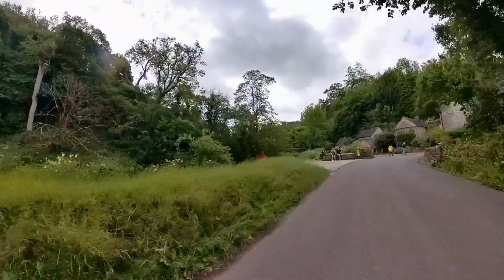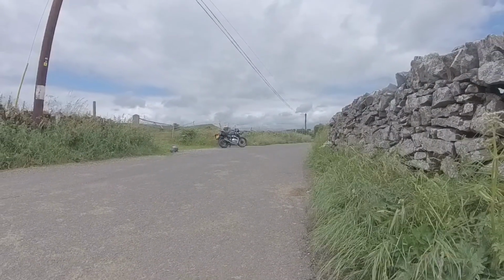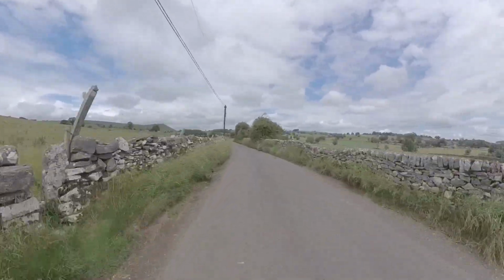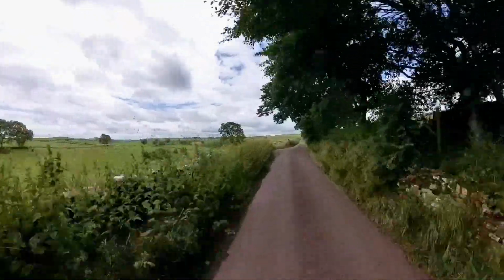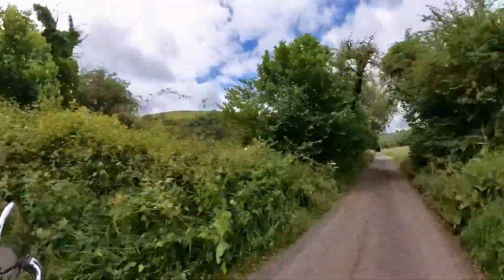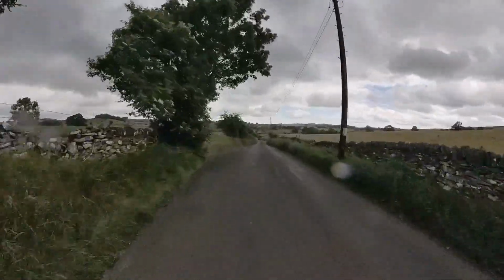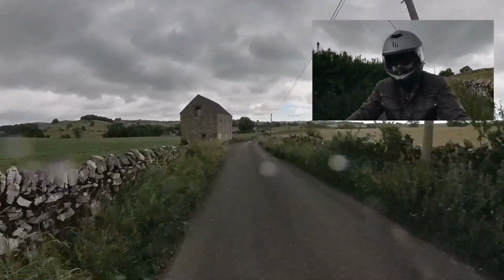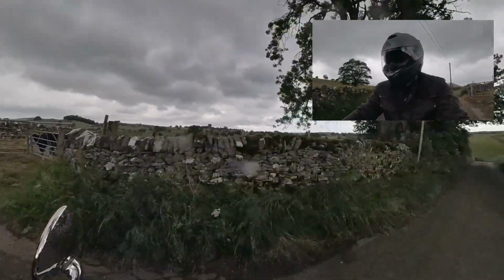Can Digital Film Simulations Really Compete With The Real Thing?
With the price of film and development reaching all-time highs, join me for a rainy ride to see if I can replicate the same look and feel using a film simulation.